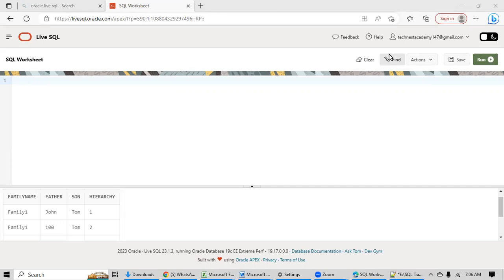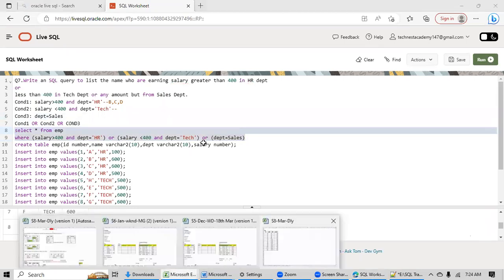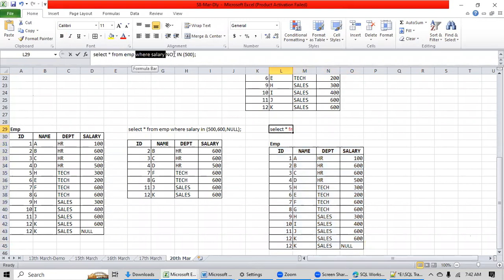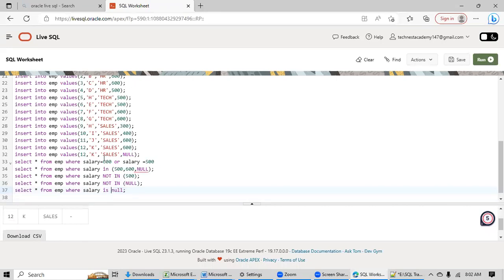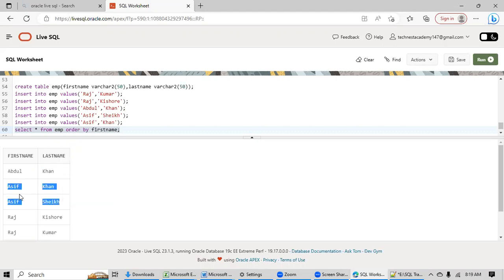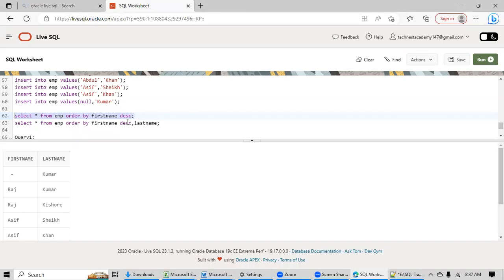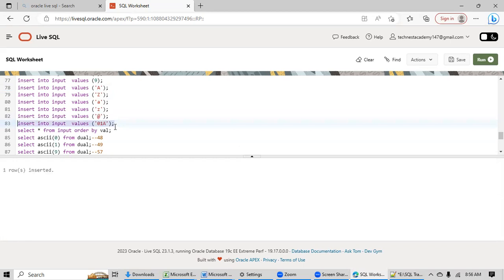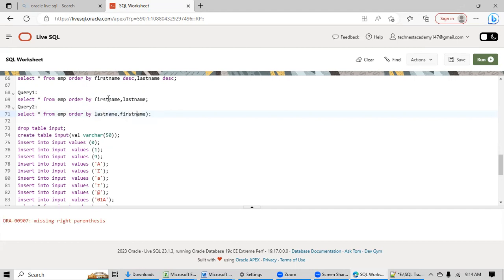SQL MARCH _20- 03- 2023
Topics covered today:
1. IN
2. NOT IN
3. ORDER BY